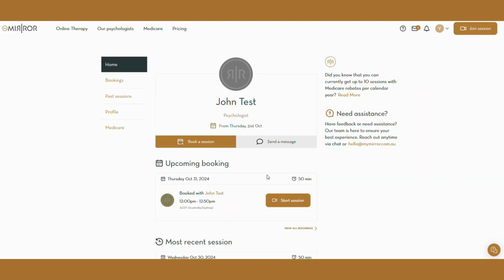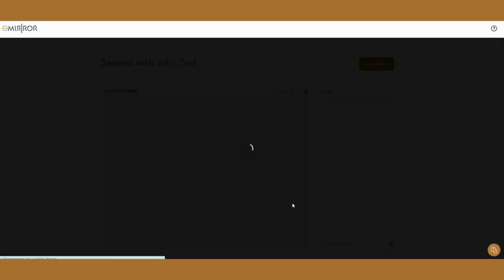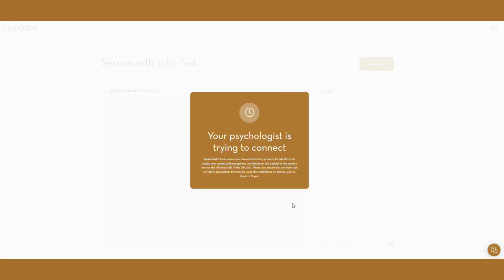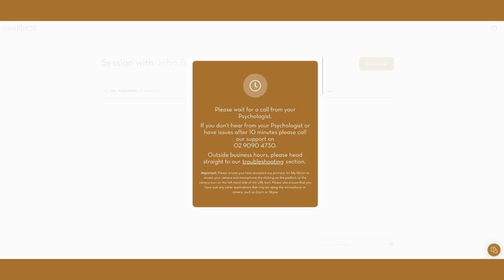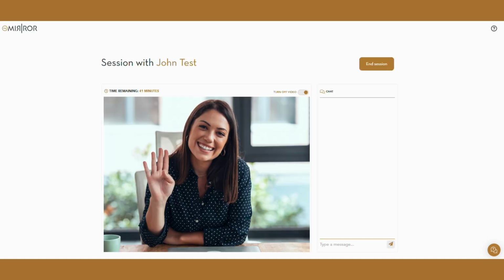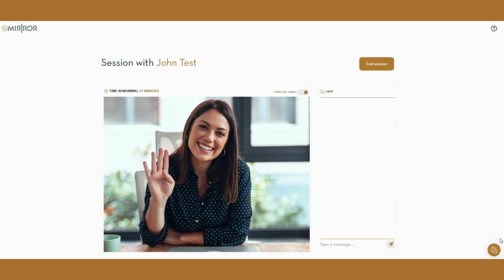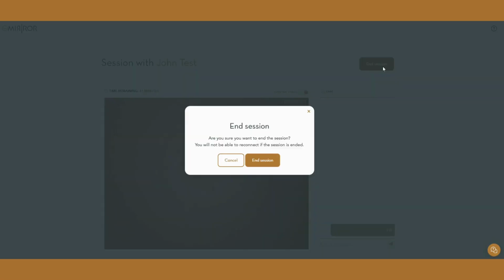How to join your My Mirror session (Desktop)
Need some help accessing your psychology session? Watch our simple step-by-step guide here.